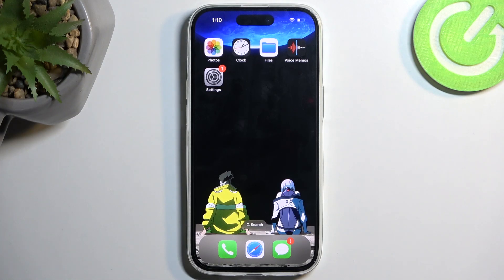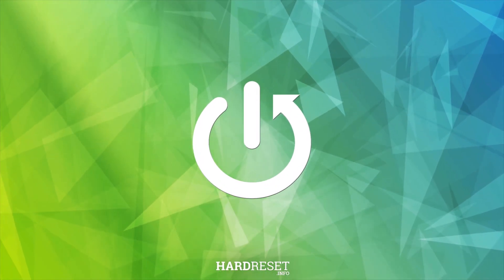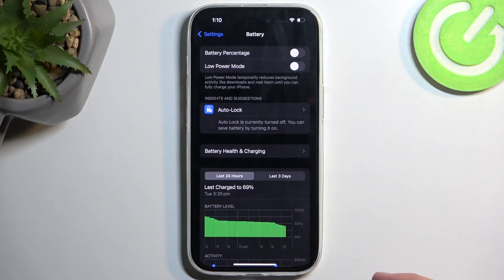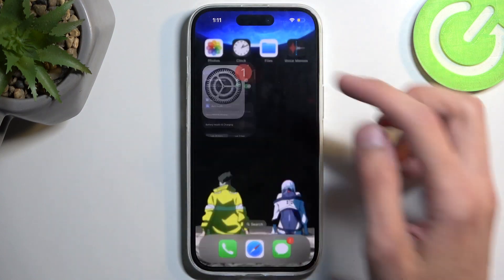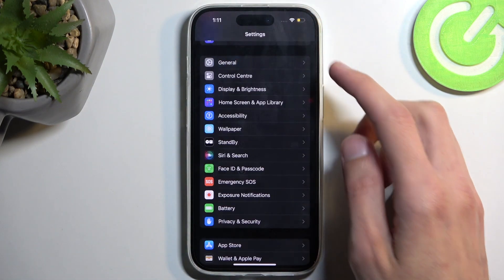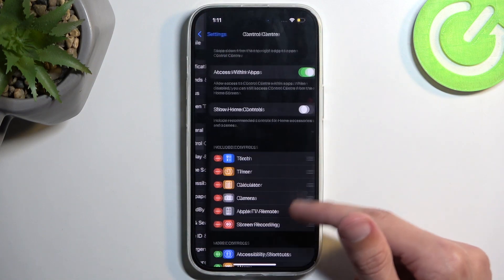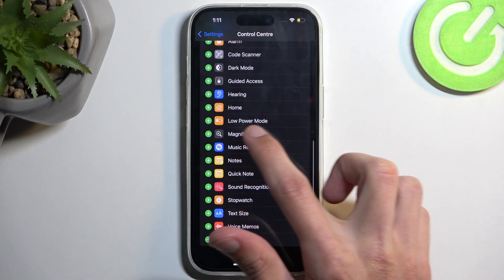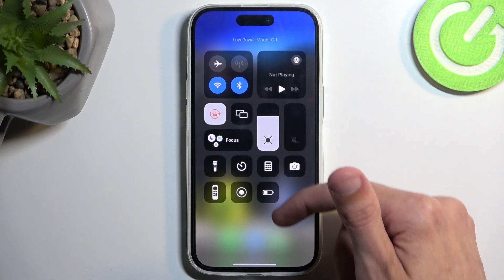How to Power Saving Mode on iPhone 15?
Find out more:
This tutorial is tailored for iPhone 15 users seeking guidance on optimizing battery life through Power Saving Mode. Activating this mode can extend device usage by reducing power consumption. The guide provides clear, step-by-step instructions on how to enable Power Saving Mode on the iPhone 15, enabling users to efficiently manage battery usage.

Why is it important to utilize Power Saving Mode on the iPhone 15?
Where can users access the Power Saving Mode settings on this device?
Is the process of activating Power Saving Mode straightforward on the iPhone 15?
What functionalities or settings are modified when Power Saving Mode is enabled?
How does Power Saving Mode impact device performance or functionality?